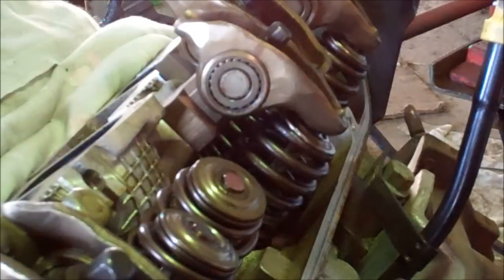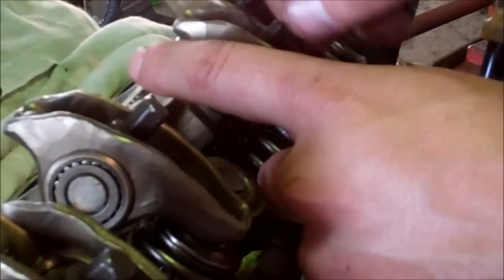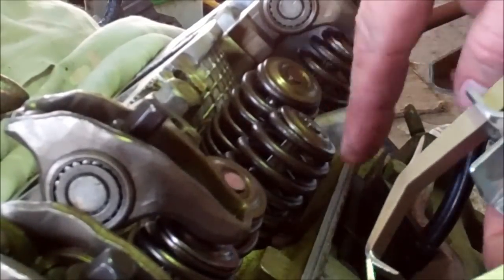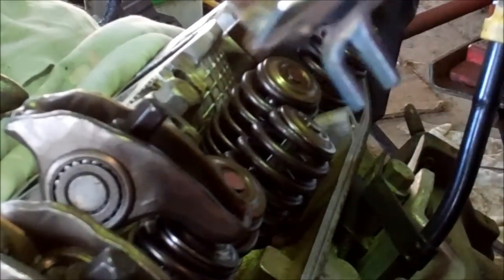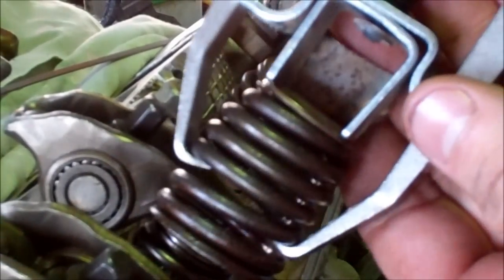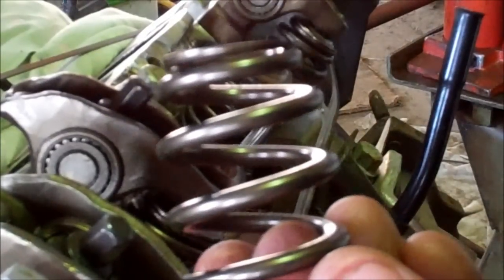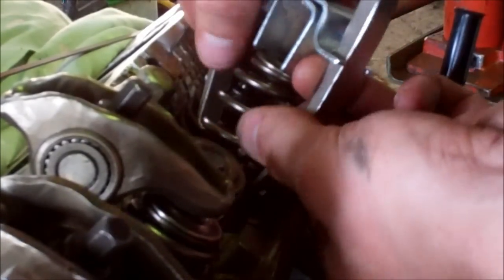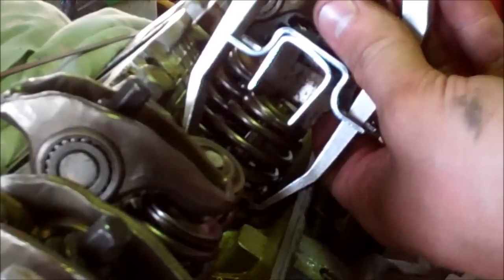how to change valve springs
upgrading from stock, to comp cams 26986 valve springs.